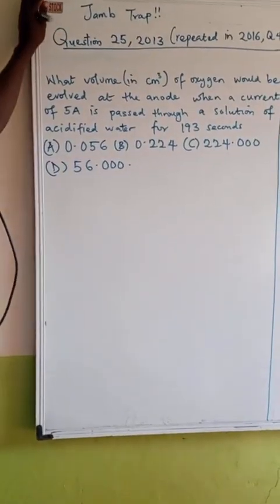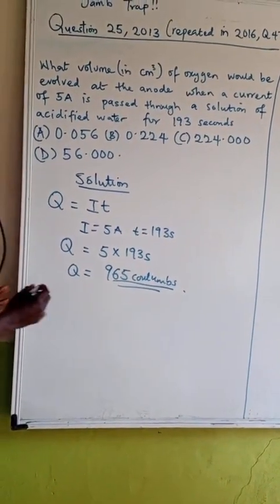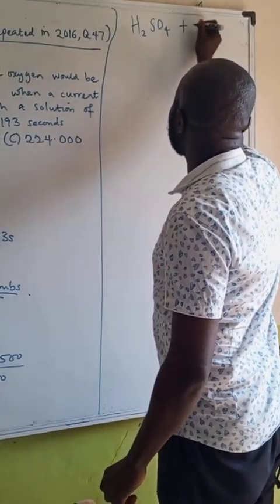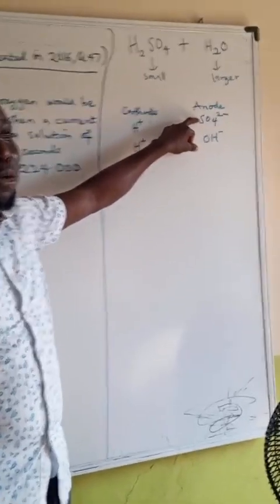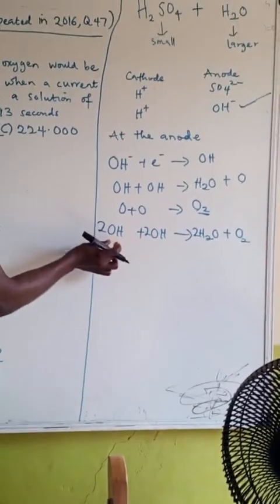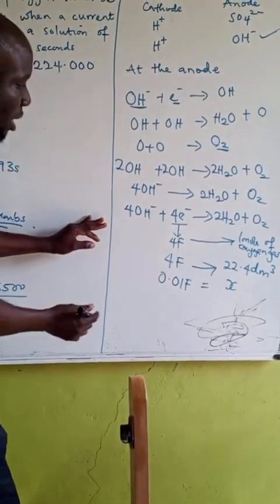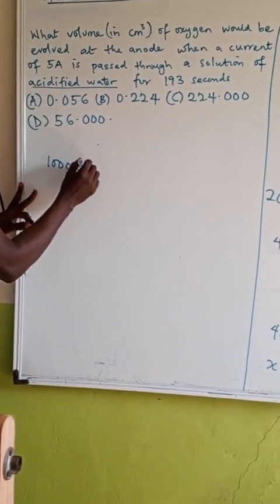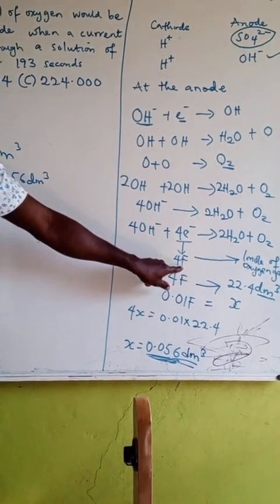Uncovering JAMB Examiner's Cover-ups (The top secret you need to share with all JAMBITES)